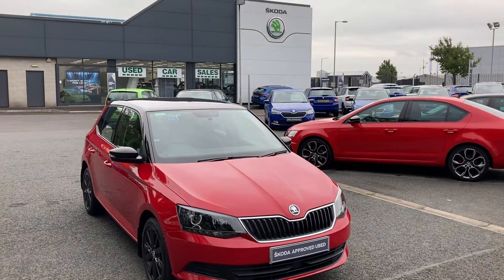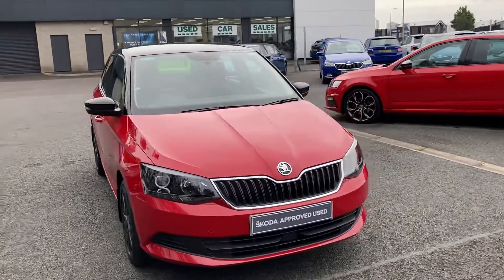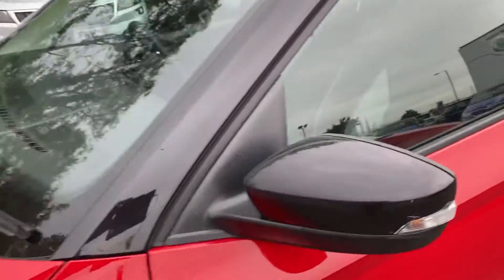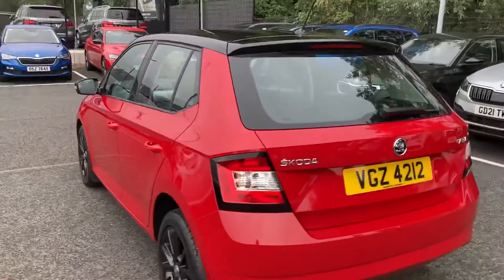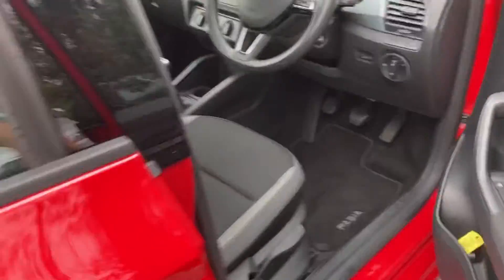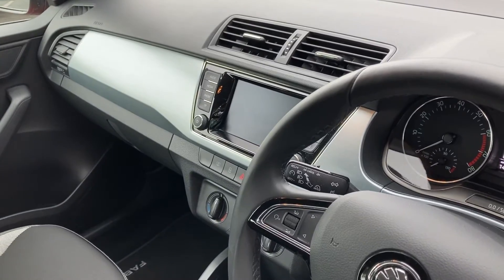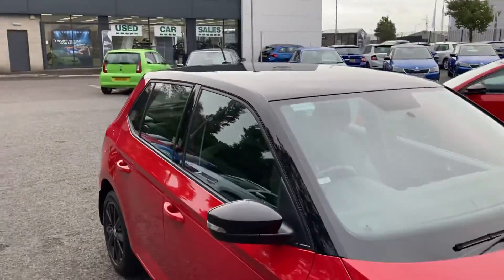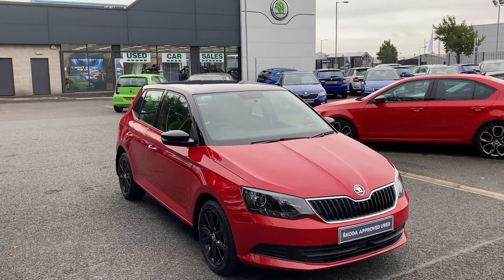Skoda Fabia Colour Edition TSI 110 VGZ4212